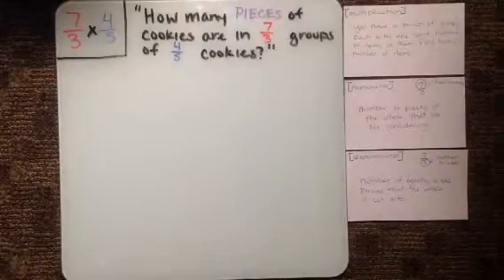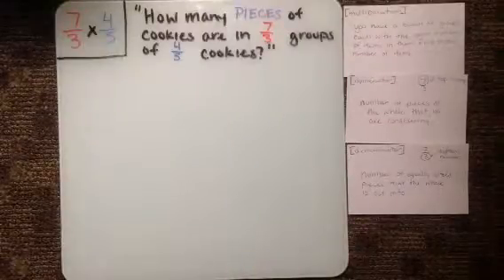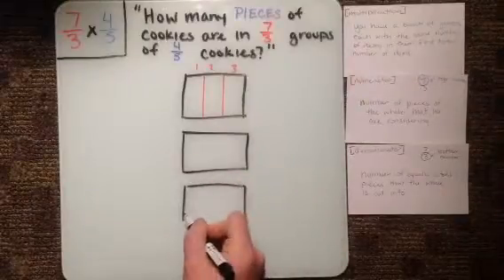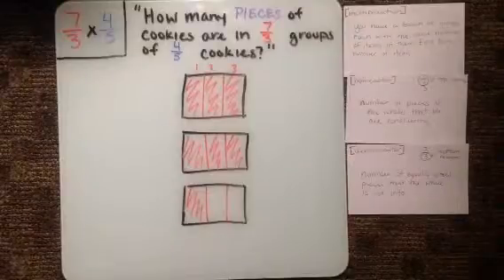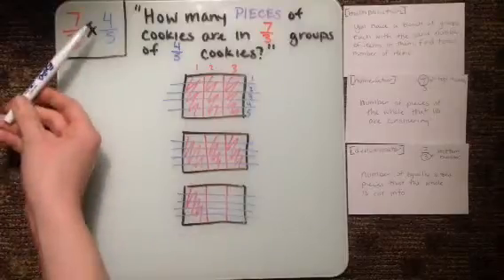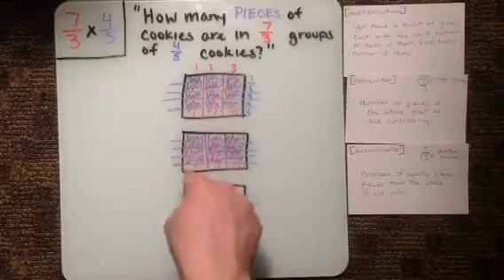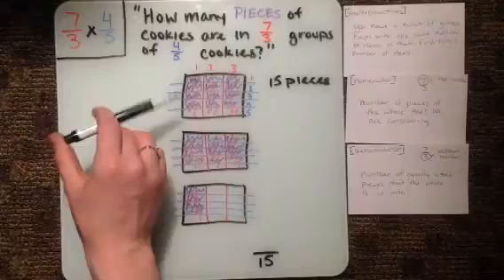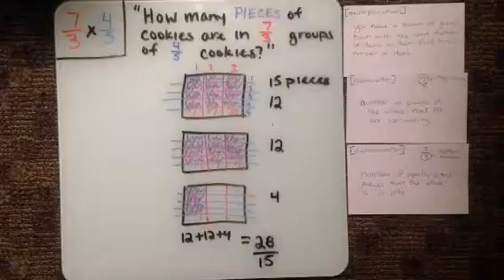Fraction Multiplication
CSBSJU Math 121

The device ran out of storage at the end and cut off the rest of the calculation.

7/3 x 4/5 = 7 x 4/3 x 5 which equals 28/15 and is what we got using the drawing.